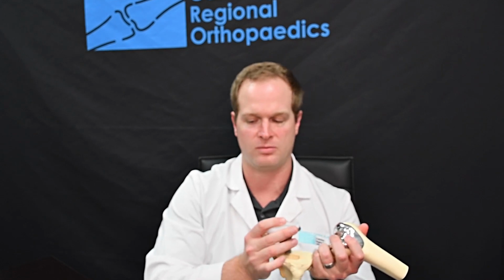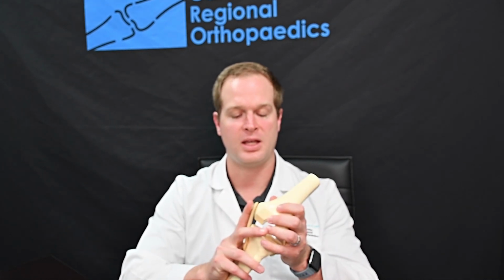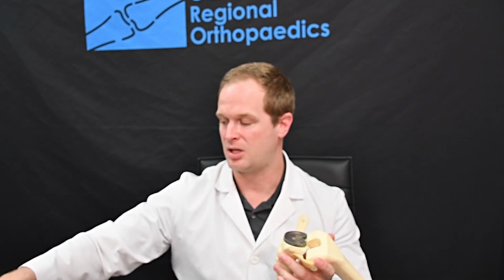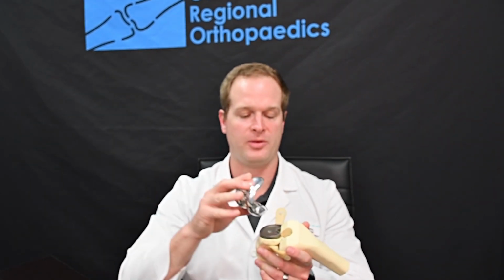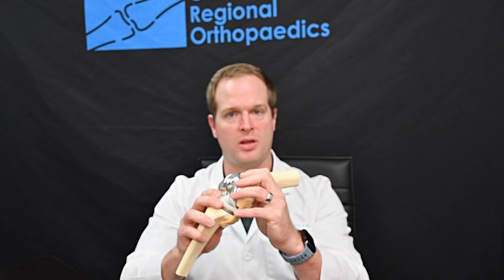What is a knee replacement?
Dr. Kemker shows what a knee replacement is, how it's done, and the what is a knee replacement made of.

Transcript:

Hello. I've been asked to describe what is a knee replacement. I'm Bernard Kemker at Carolina Regional orthopedics. And I'm more than happy to discuss what is a knee replacement today.

A knee replacement is a type of orthopedic surgery that is for in-stage osteoarthritis or a couple other select versions of osteoarthritis to the knee joint.

With a knee replacement, what we do is we make an incision on the front side over the knee cap. We move the knee cap aside and we take a saw and we cut the arthritis off of the knee, like such.

After the bones in the knee have nice smooth surfaces. We then go through with some specialty parts and pieces, and we put them into place. A piece of Cobalt chrome will go down inside of the tibia. That is this piece here. It is again made in New Jersey.

I then take a piece of Cobalt chrome. It caps the end of the femur, like so. This is a real piece here. A piece of plastic goes in between the two and the joint goes back on top of itself. It will then rock back and forth.

The plastic act is the new slippery and smooth cartilage to help alleviate some of your stiffness, pain, and swelling.

If you'd like to talk to me more about knee replacements, the alternatives, or if you just want to see and feel the actual knee replacements that are gonna go inside your knee, I'd be more than happy to offer you an evaluation at Carolina Regional orthopedics.